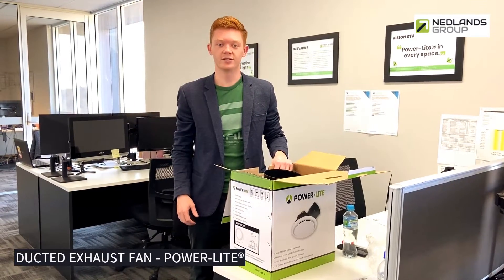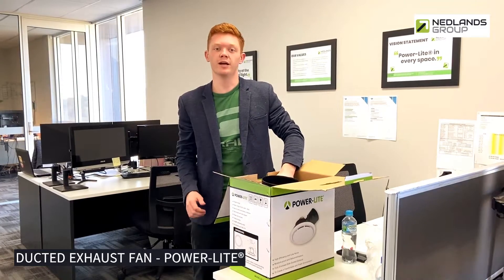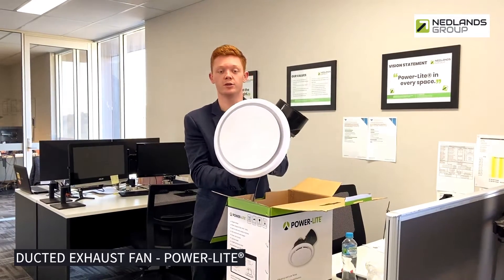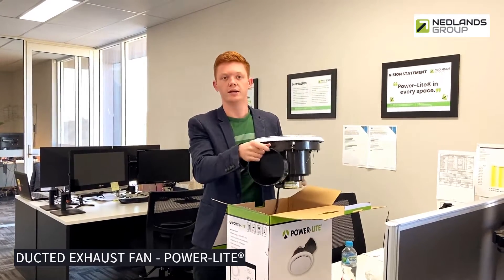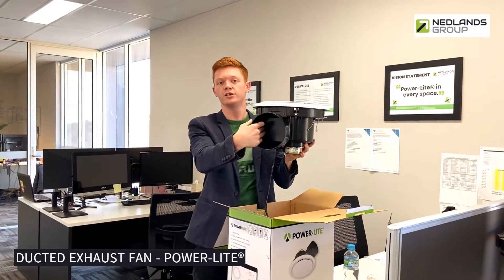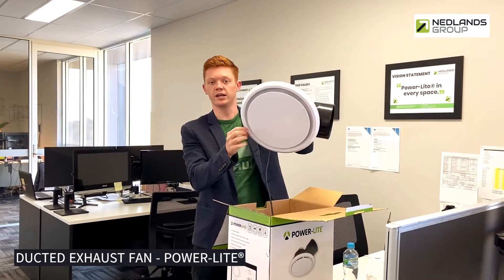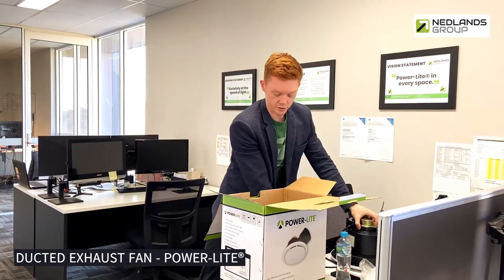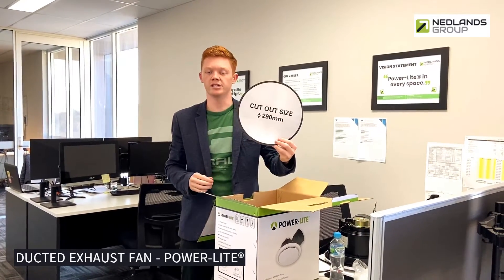Ducted Exhaust Fan ‐ Power-Lite